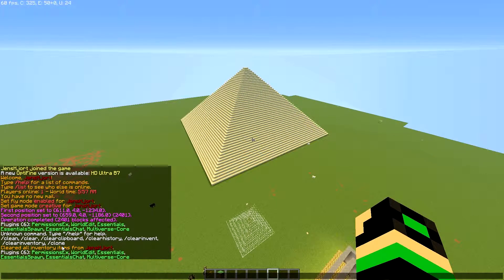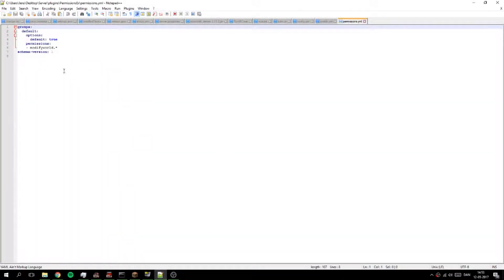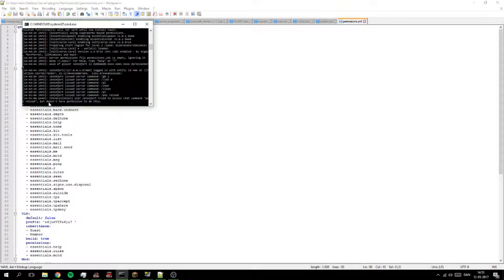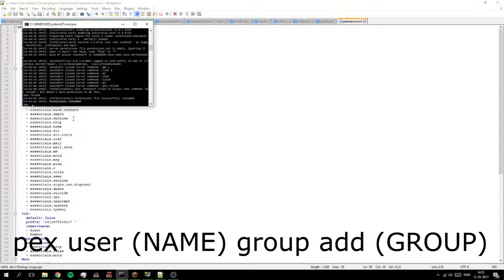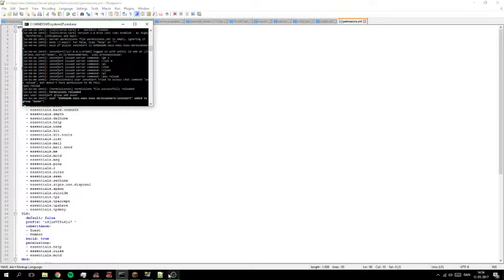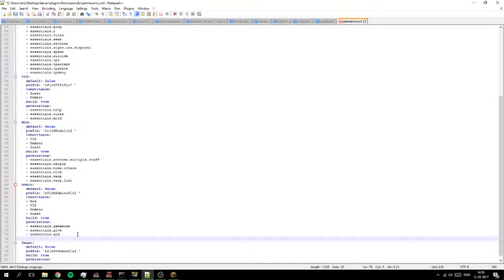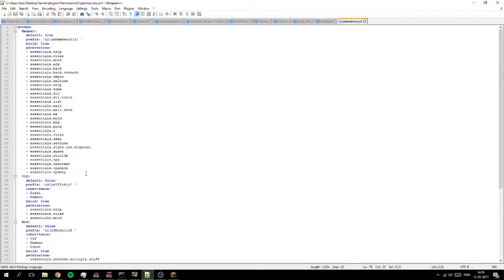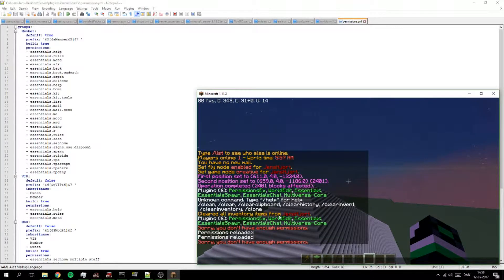[1.11.2] PermissionsEX | Minecraft Server Plugin Tutorial | LavaRushHD